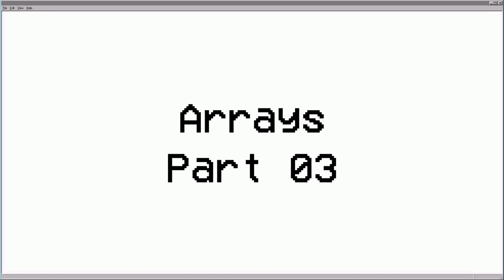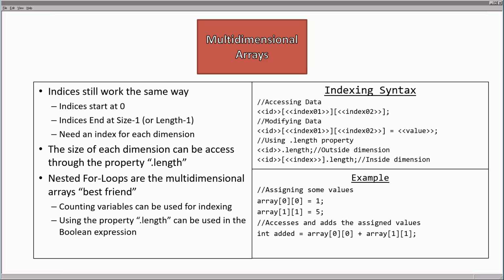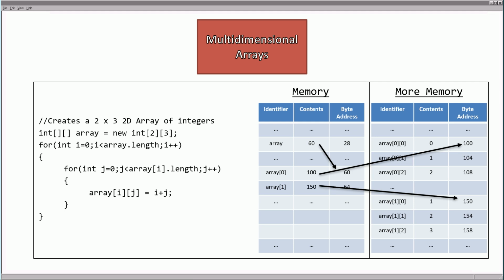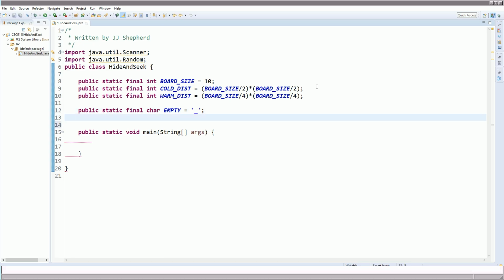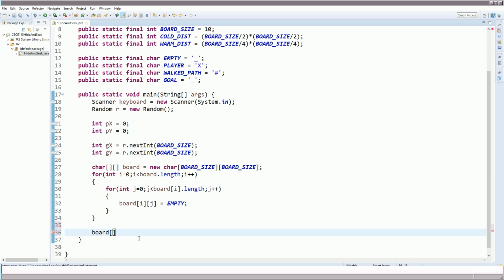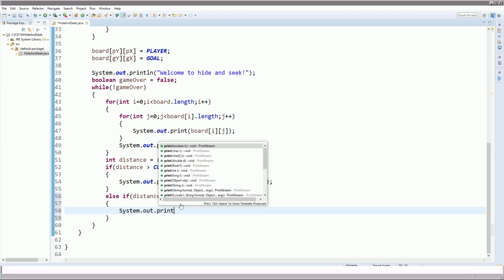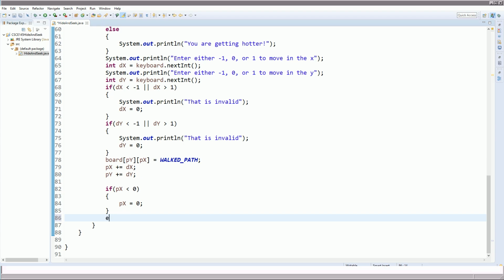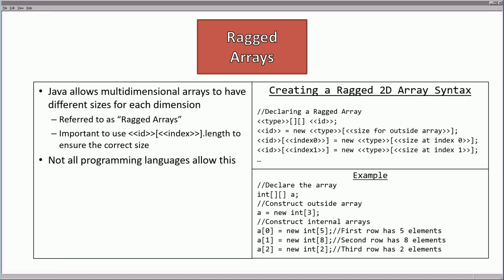CSCE145 S2026 04 Arrays Part 03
In this recorded lecture, we continue discussing arrays and introduce multidimensional arrays in a big example.